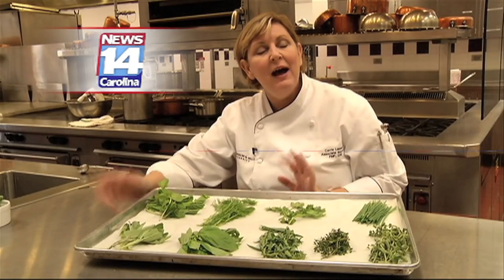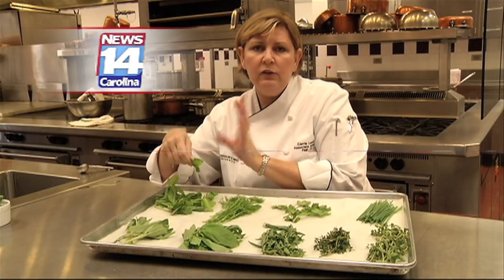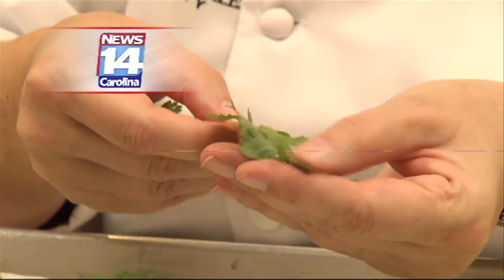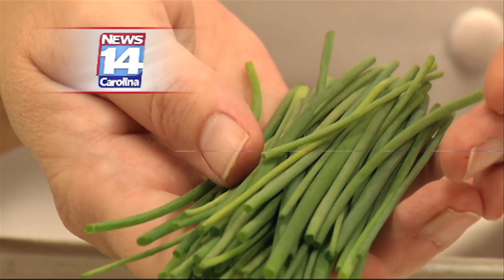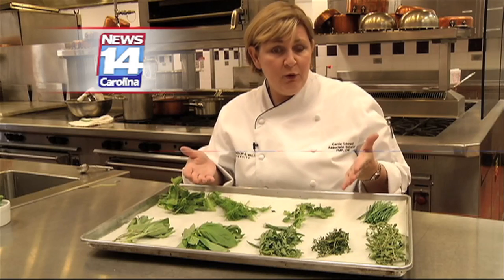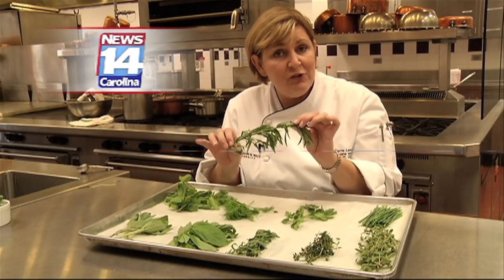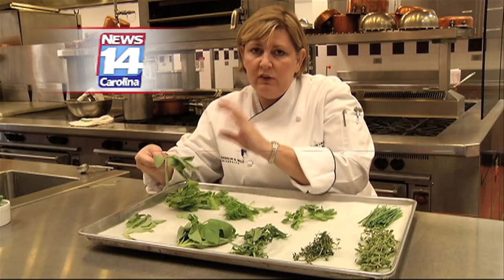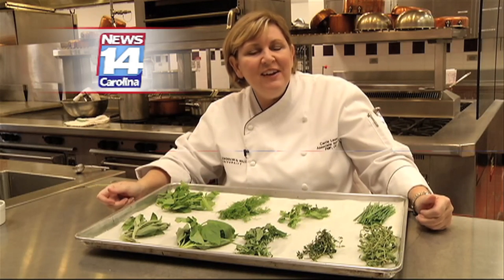Culinary Classroom Lesson 11: Herbs